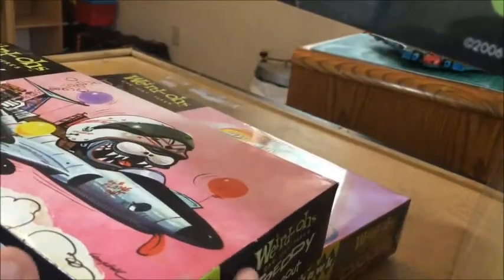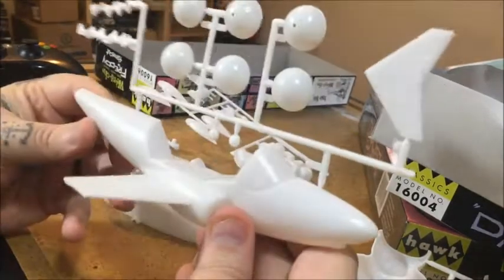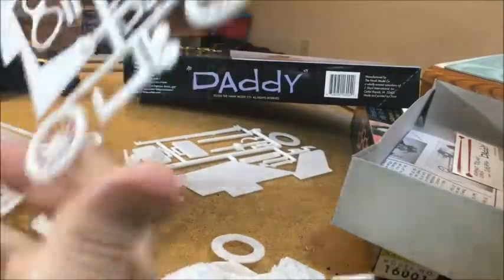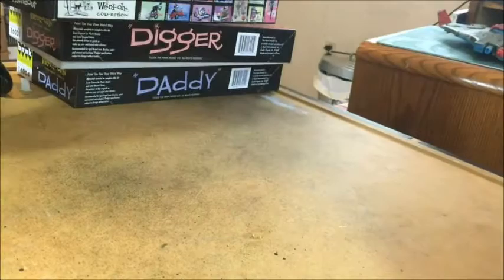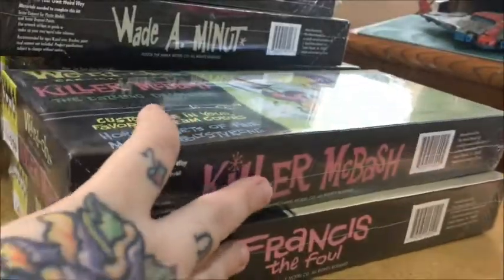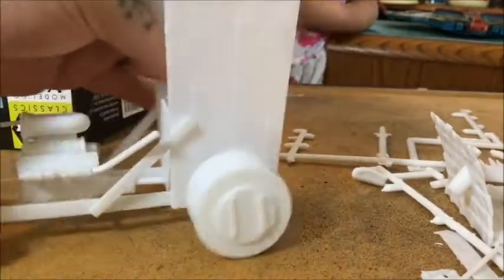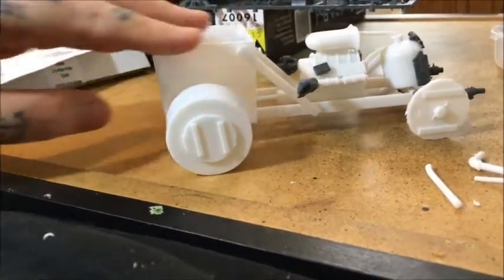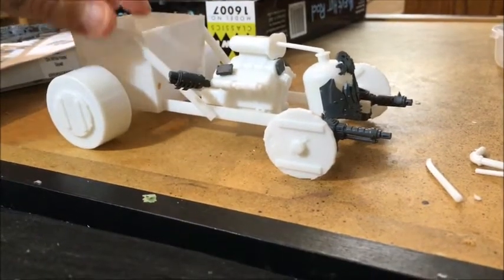Warhammer 40k Ork Life Weird Os building a wagon: pt 1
So Orks are moving into the channel for a bit im wanting to create a great ork mob and fluff behind the mob. Im inviting you along on this journey  Hope you enjoy more coming.
Don’t forget to enjoy the
NERD LIFE!

Im a member of an awesome community checkout Legion of Gamza